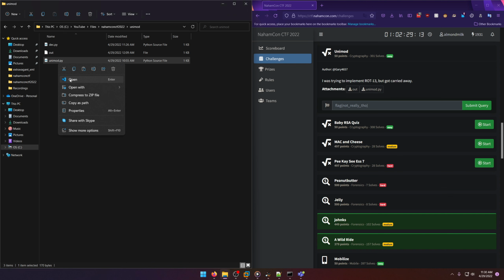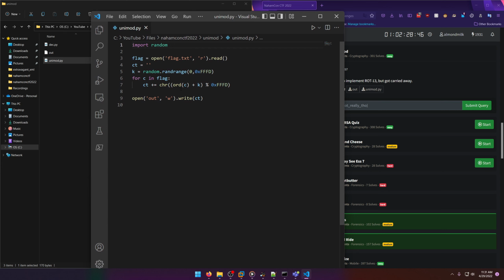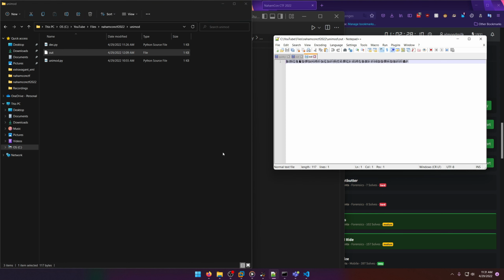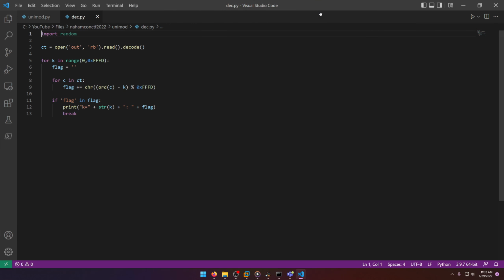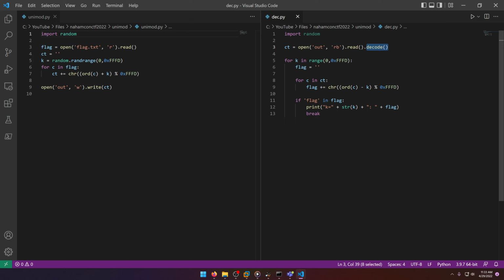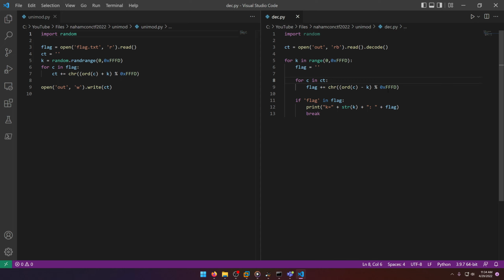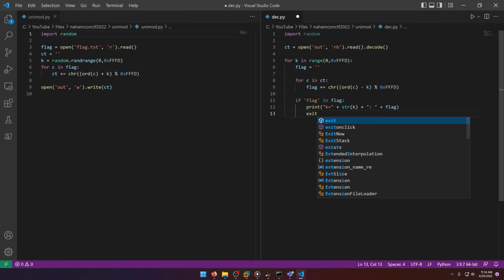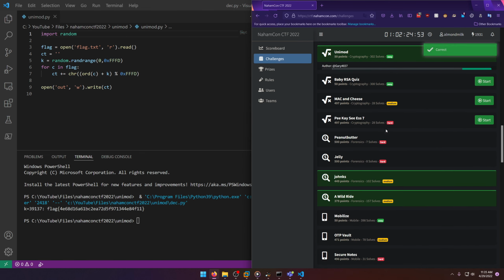NahamCon CTF 2022: Unimod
In this NahamCon CTF 2022 video, we do a writeup of the Unimod cryptography challenge.